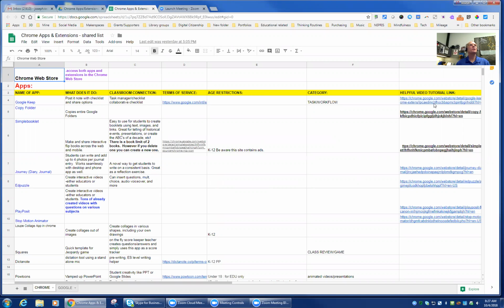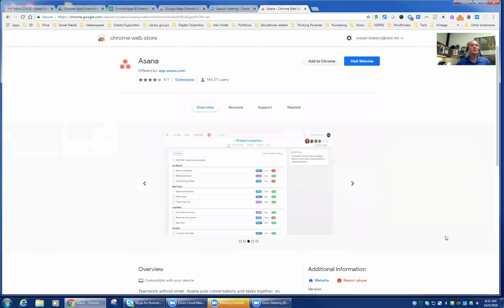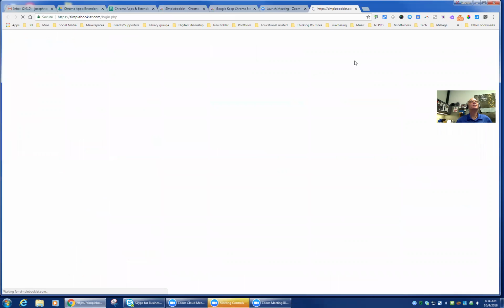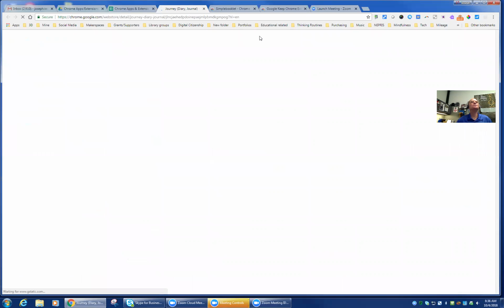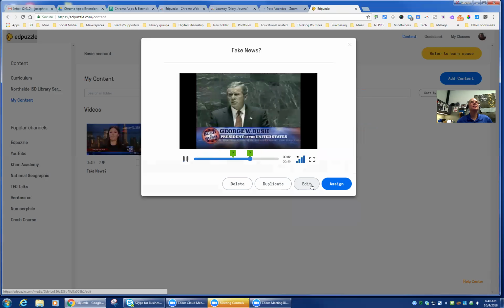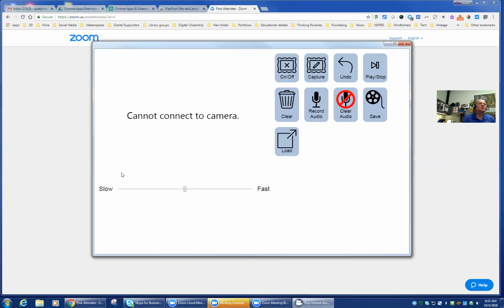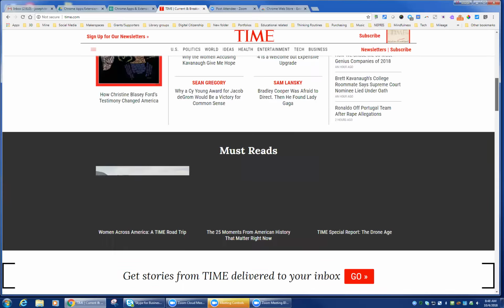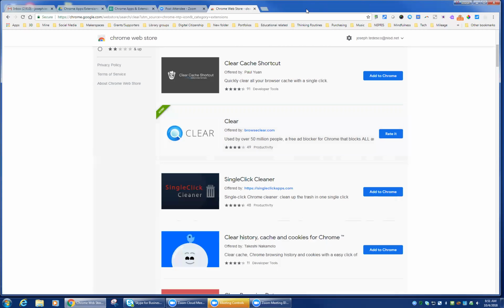Educational Google Chrome Apps & Extensions 2018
Joe Tedesco NISD Library Services